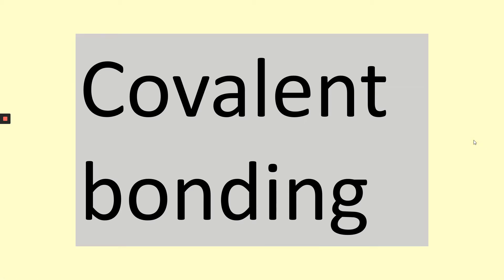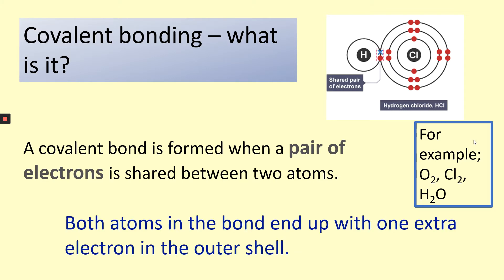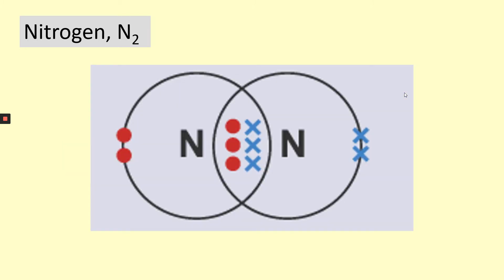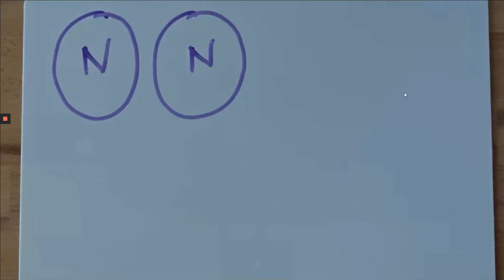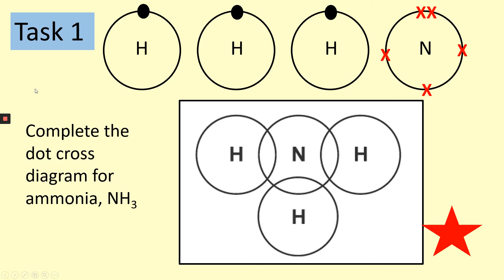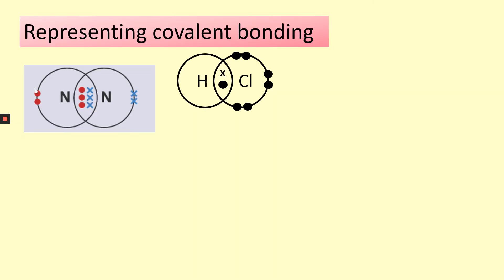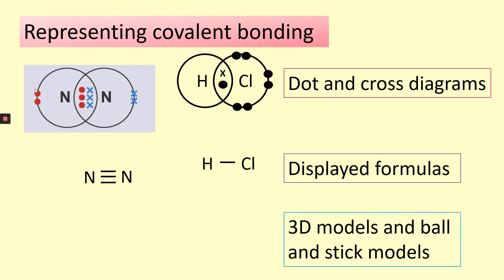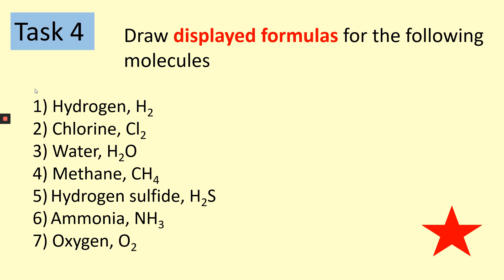Miss Slack Y10 Chemistry Covalent bonding